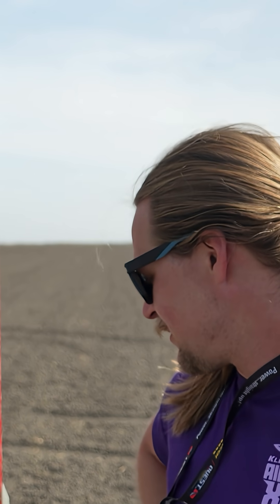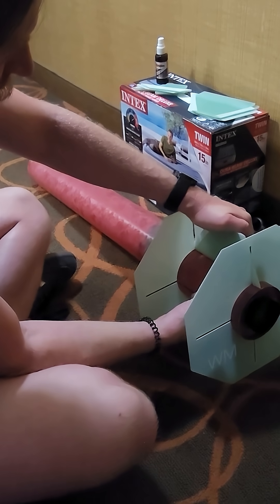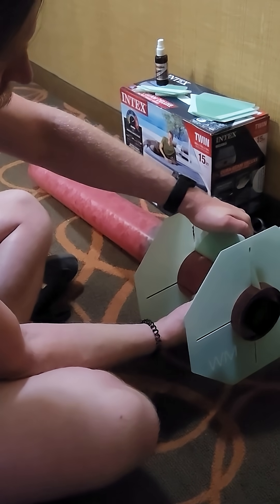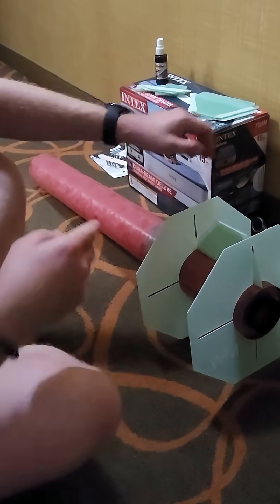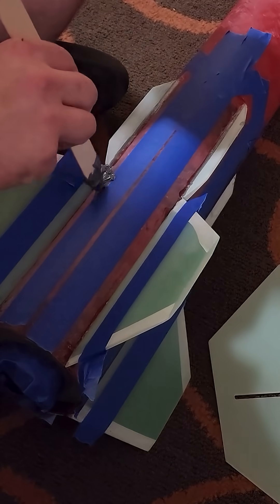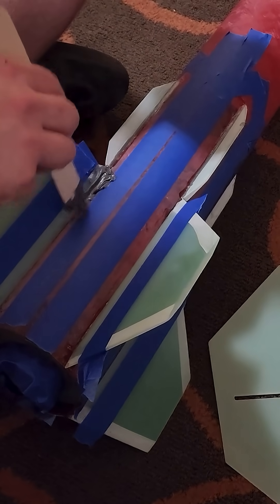Macho Matt built this rocket in our hotel room and flew it the next day